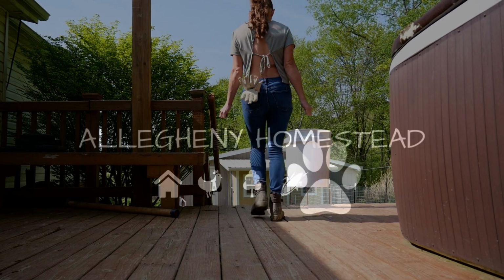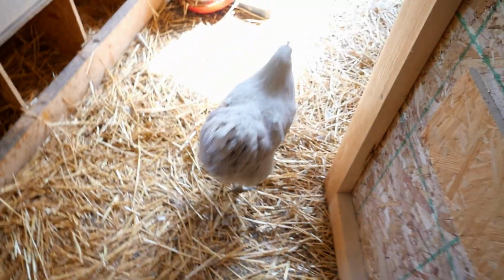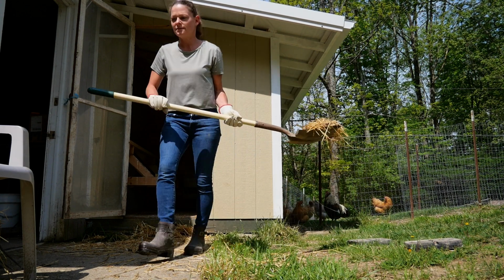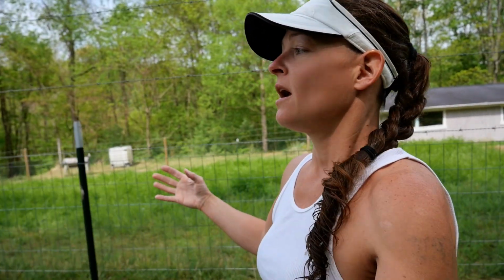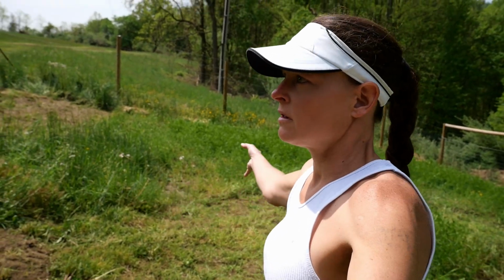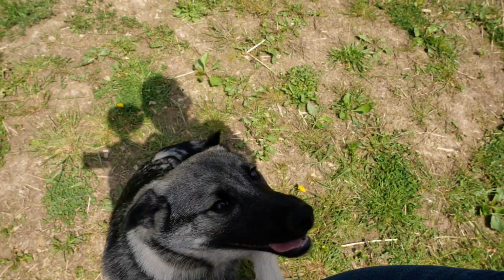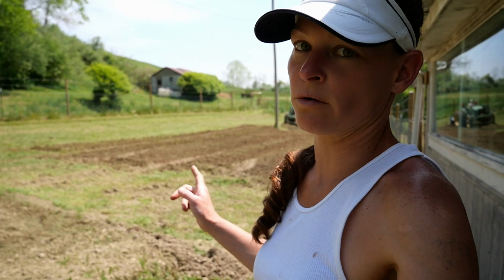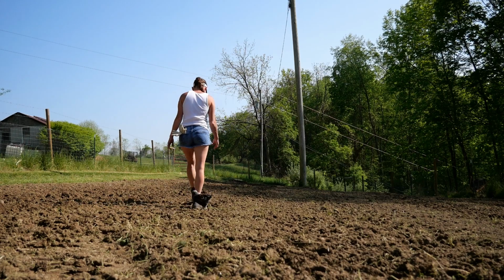We made a mistake tilling the garden - Ep. 131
I get the chicken coop ready for summer, and we finally get a chance to till the garden as our plant date is quickly approaching!

Egg basket
DeWALT Cordless Power Tools

*Our Main Camera Gear*
Panasonic Lumix G95
GoPro 10
Rode VideoMic Pro+
GorillaPod 3K Kit